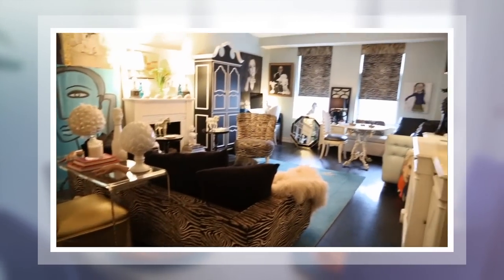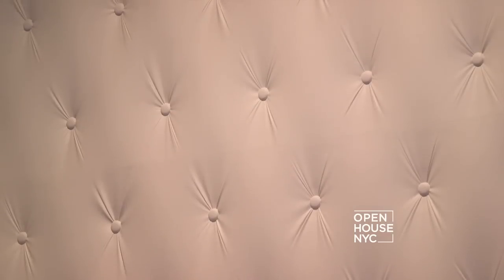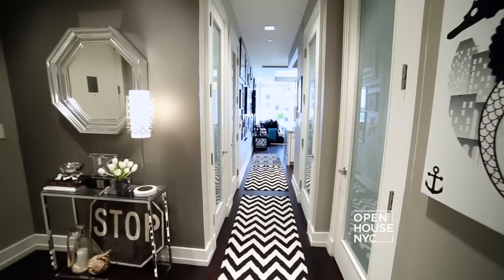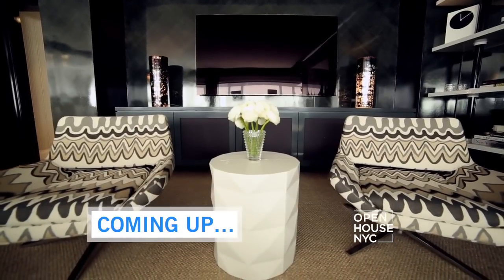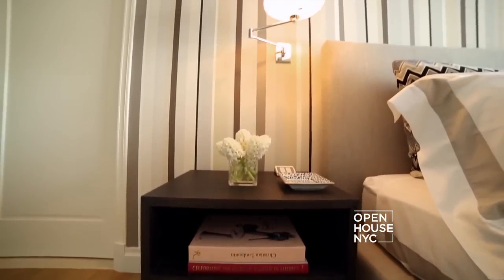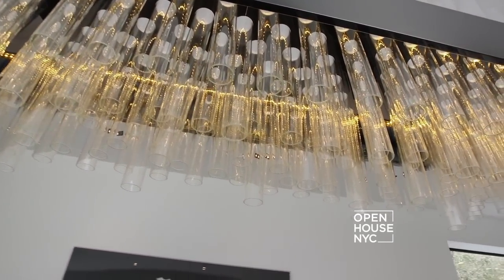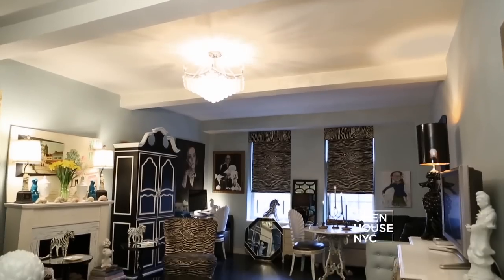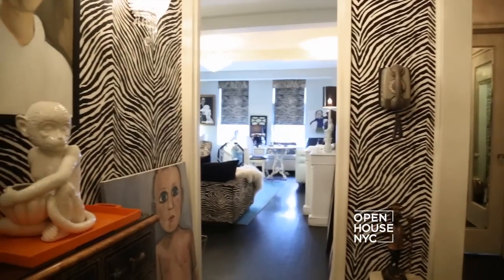Full Show: All About Black and White Design | Open House TV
This show is all about Black and White!  Black and White can be classy, chic, stylish and sometimes even edgy. We look at some of our favorite homes that perfectly highlight why we love the color combination.